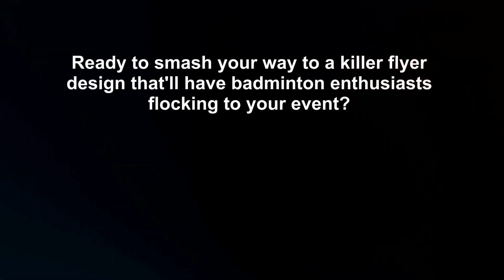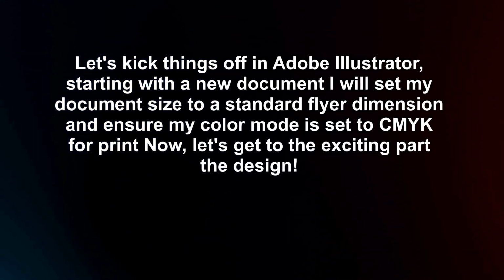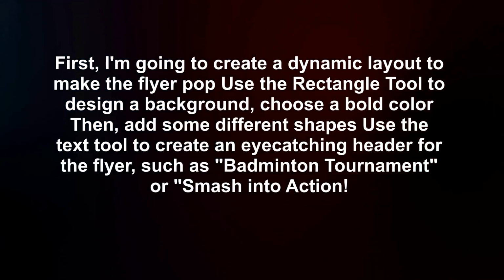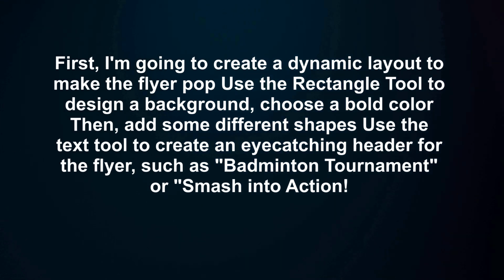How to Make Flyer for Badminton In Adobe Illustrator - GUIDE!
How to Make Flyer for Badminton In Adobe Illustrator guides you through the process of designing an eye-catching flyer for a badminton event using Adobe Illustrator, incorporating dynamic layouts and striking visuals to attract participants.

00:00 Intro
00:08 New Document Setup
00:20 Layout Design
00:35 Adding a Striking Visual
00:49 Adding Event Details
01:00 Final Touches